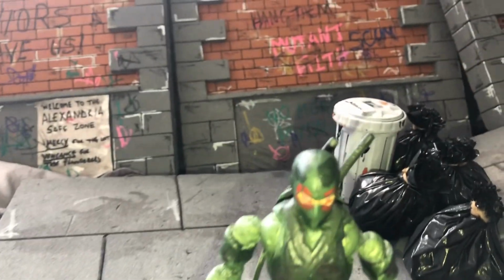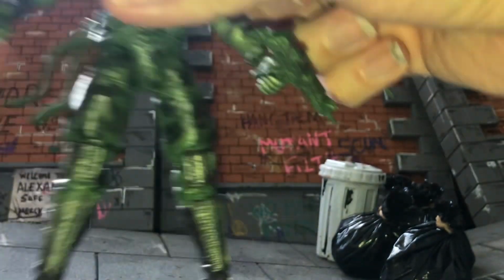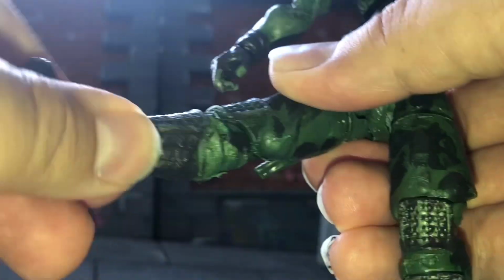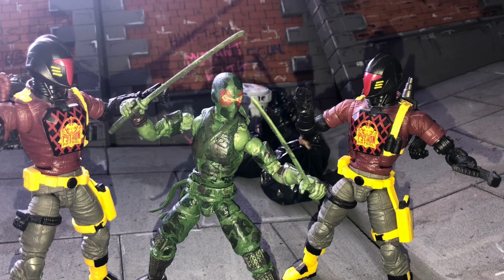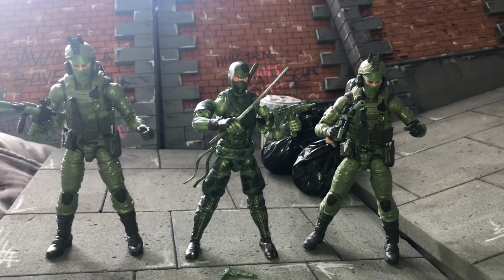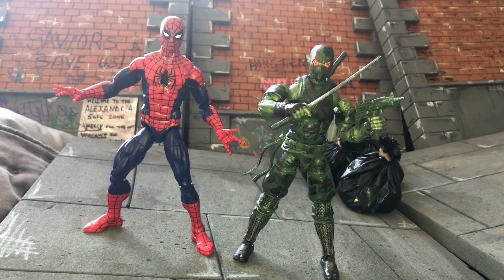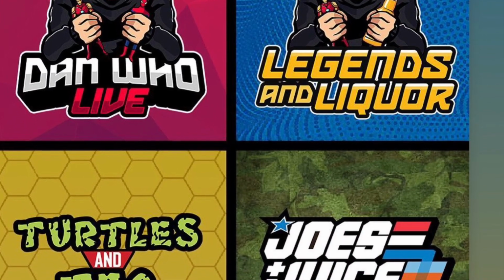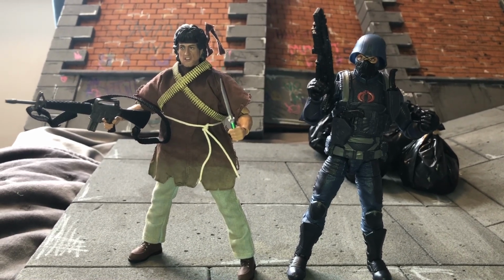GI Joe Classified custom action figure Jungle Phantom Trooper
GI Joe Classified Jungle Phantom review

Welcome to the Jungle we got fun and games! Well specifically in this video a look at my custom GI Joe Classified Jungle Phantom Cyborg Ninja original character ready to rain fire down on Cobra  forces, so let’s talk about him on TAKTAK toys!

So my channel is all about discussing and reviewing 6 inch action figures in particular GI Joe Classified, Valaverse Action Force, Operation Monster Force and talking movie based 6 inch action figures, come join the fun!